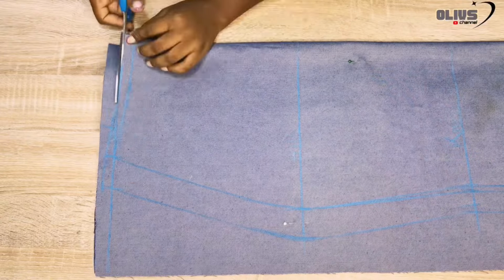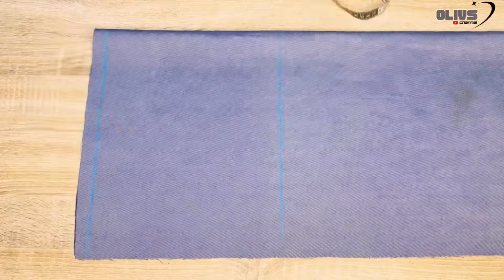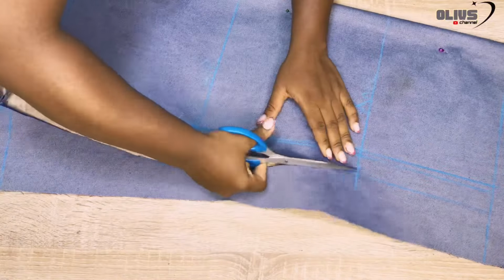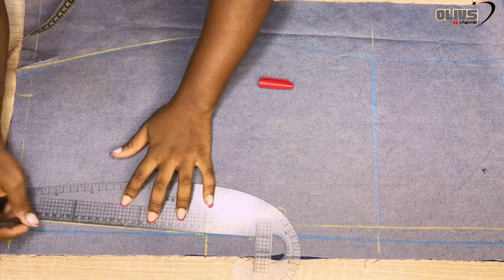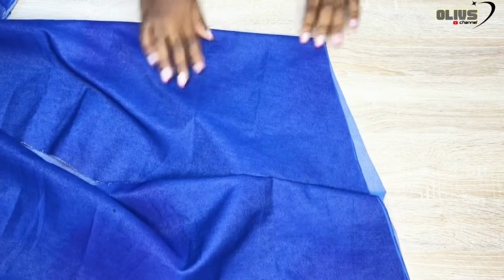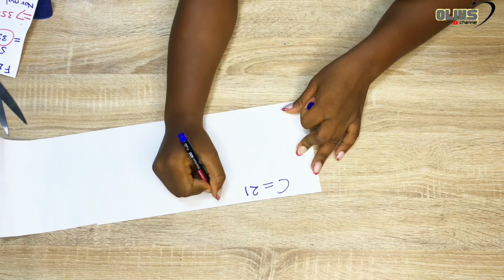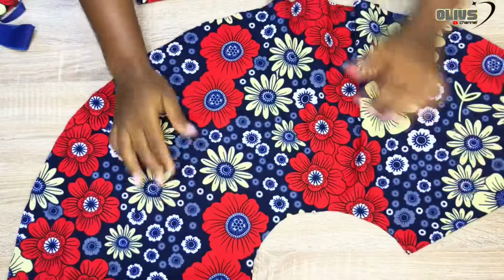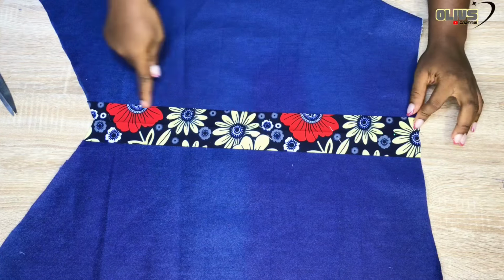HOW TO CUT A FITTED ASYMMETRIC SKIRT. Beginner friendly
Detailed procedure on how to cut an asymmetric skirt and a double flare.